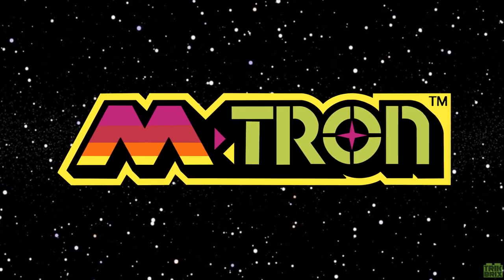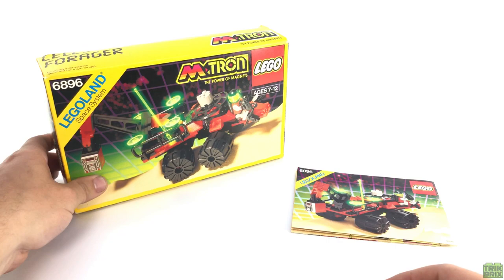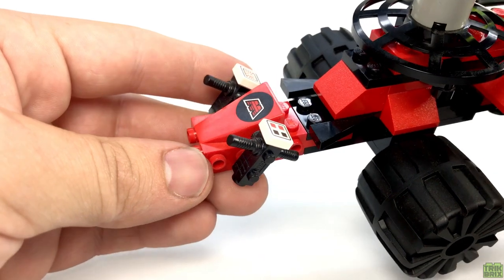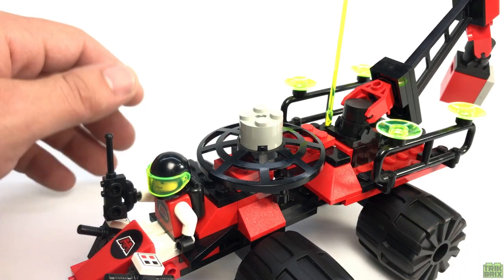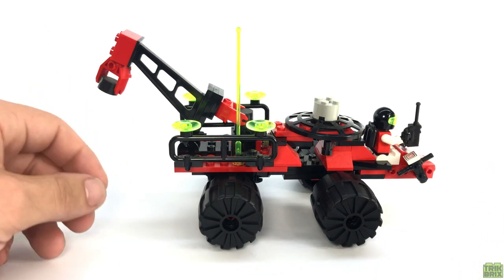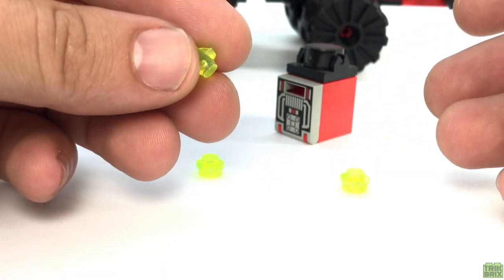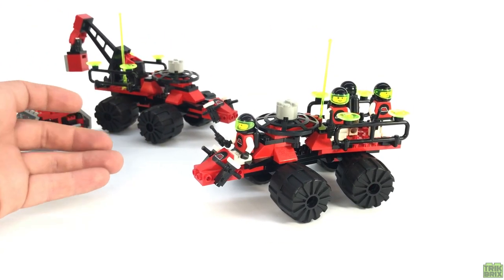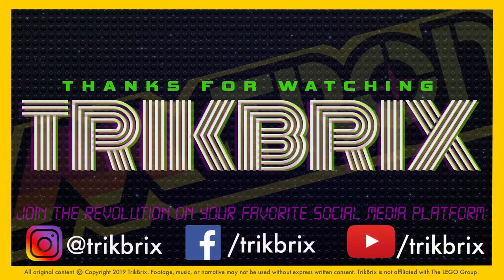LEGO 6896 Celestial Forager *VINTAGE REVIEW!* - M:Tron Retrospective, Ep. 2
Today we’re heading for the stars as we continue our M:Tron Retrospective, taking a close look at 6897 Celestial Forager!